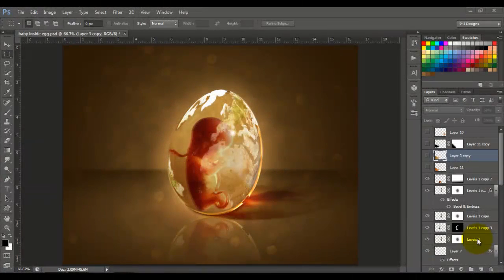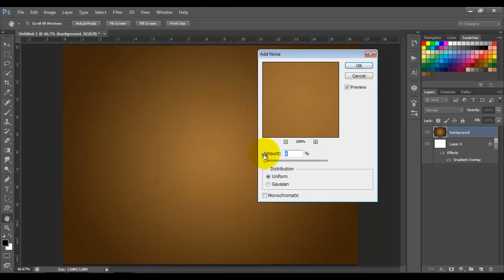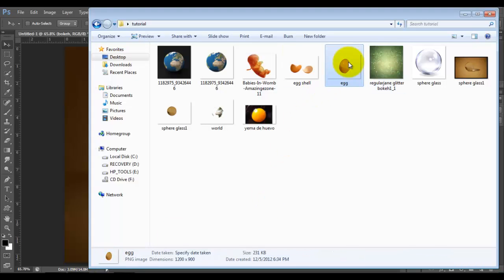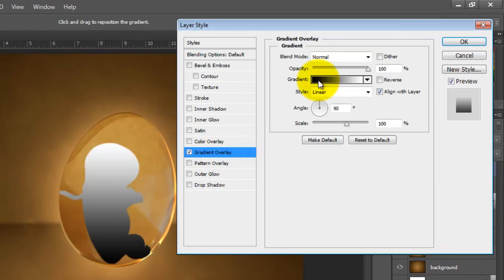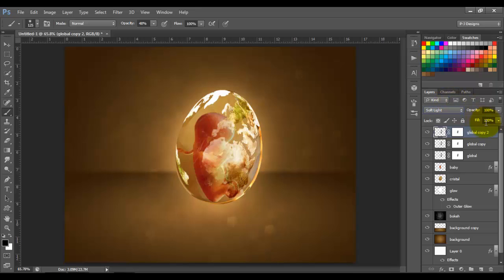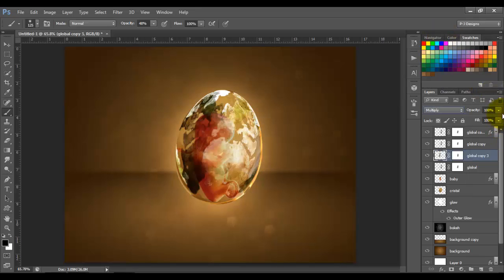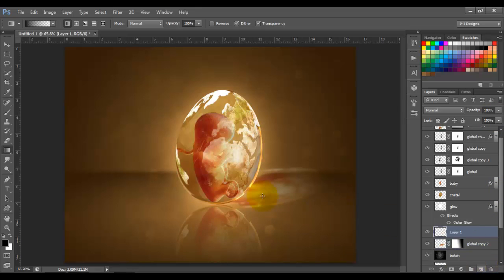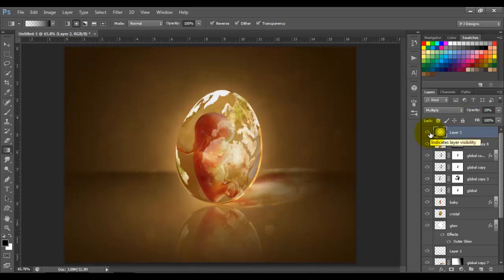Photoshop Manipulation - Baby Inside Egg - Tutorial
If you found this helpful, please consider a donation to upgrade my laptop to keep making tutorials for you guys.. any amount will be helpful, thanks.

today im going to show you how to make this egg planet baby in fantastic globe photo manipulation in photoshop.